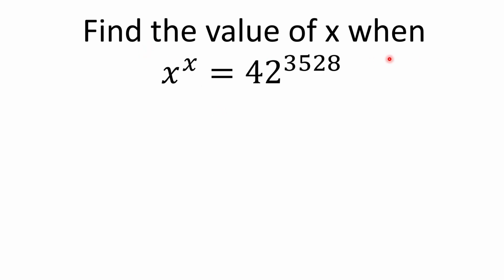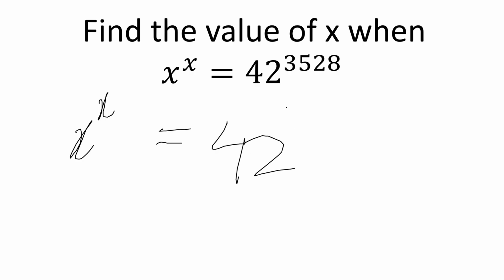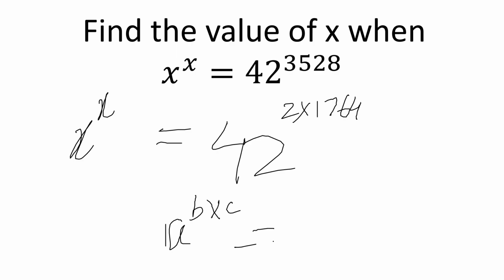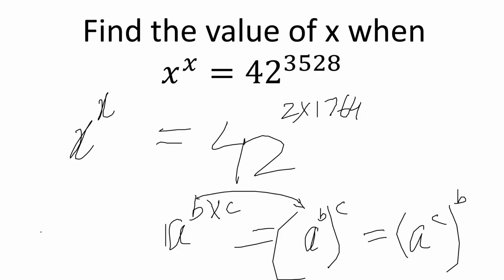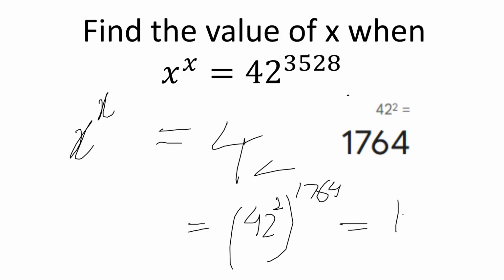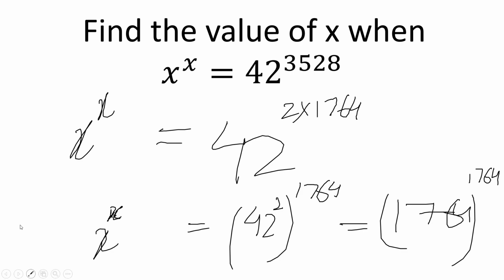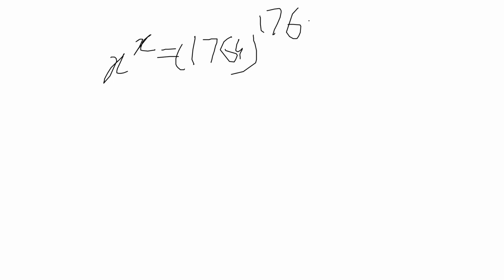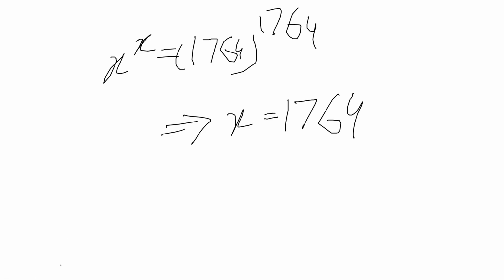How to Solve the Exponential Equation x^x = 42^3528 Step-by-Step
We are tackling a classic Math Olympiad exponential equation: solve for $x$ given that$$x^x = 42^{3528}$$.Facing massive exponents like $3528$ directly is impossible without a calculator, but the secret lies in algebraic manipulation. By breaking down the exponent into prime factors and recognizing that $3528 = 2 \times 42^2$, we can elegantly rewrite the right side of the equation into the identical $y^y$ base-to-exponent form!Watch this video to master:Exponent rules and power-of-a-power properties.Prime factorization tricks for large numbers.How to map exponential functions to find a real solution.Perfect for competitive math students, algebra enthusiasts, or anyone preparing for advanced admissions tests.📌 TIMESTAMPS:0:00 - Analyzing the Power Puzzle1:10 - Factoring the Huge Exponent2:45 - Transforming the Base using Exponent Rules4:15 - Aligning the $x^x = y^y$ Symmetry5:30 - Final Answer & Uniqueness CheckLet me know in the comments if you guessed the answer before the breakdown! 🔢